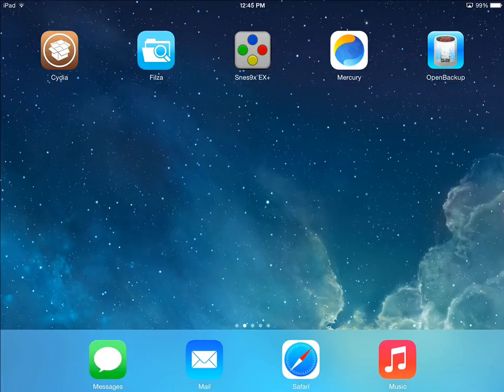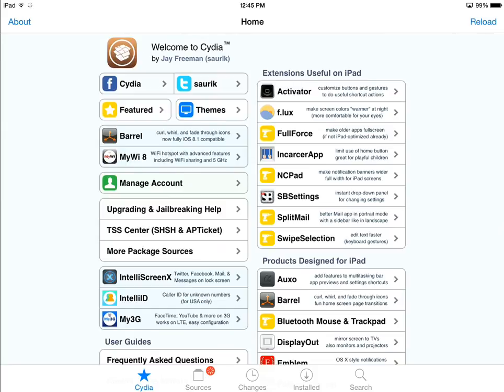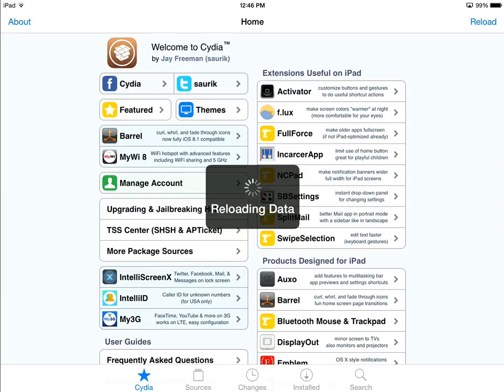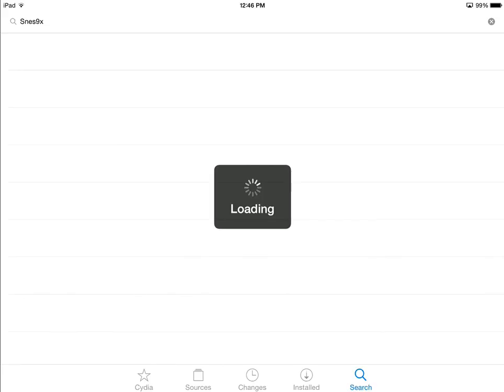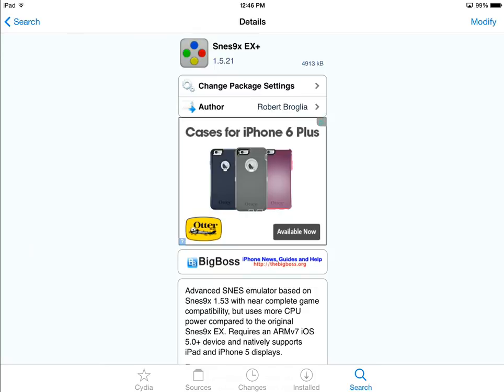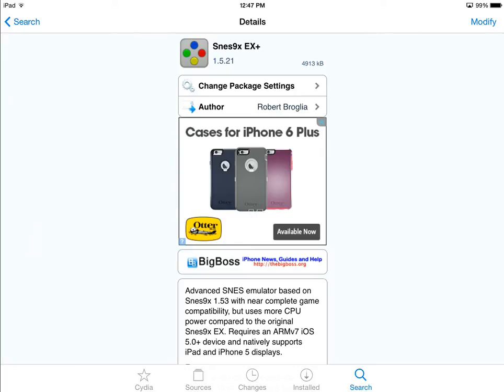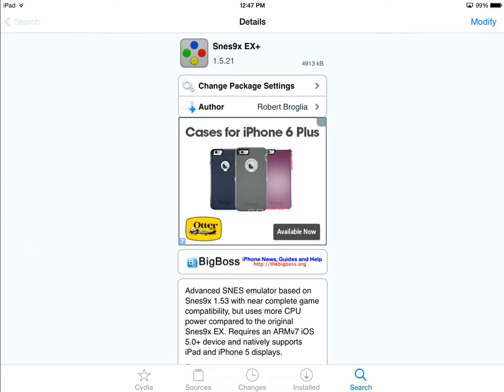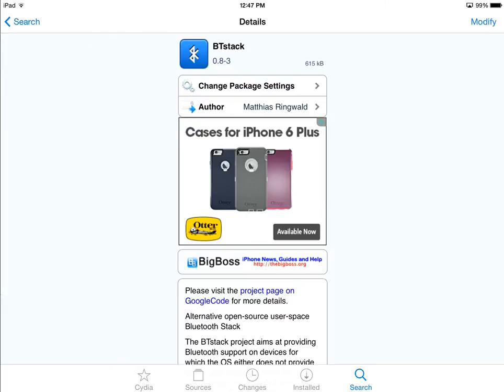Super Nintendo Emulator SNES on iPad with Wii controller support! (New Version)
This is the updated version of "How to play Super Nintendo SNES games on your iPad with a Super Nintendo emulator, including Wii controller support!".  I'm using a Wiimote with an attached Wii Classic Game Controller.  Here are the basic steps after you've jailbroken your iPad:

1. Go into Cydia and search for SNES9x.  You're looking for the SNES9x EX+ version 1.5.3 or 1.5.21 from BigBoss.
2. Also in Cydia, search for BTStack and install it to get your Wiimote controller working.
3. Make sure to turn OFF your Bluetooth in your iPad settings to get BTStack to work!  (Yes, it's counter-intuitive but that's how it is.)